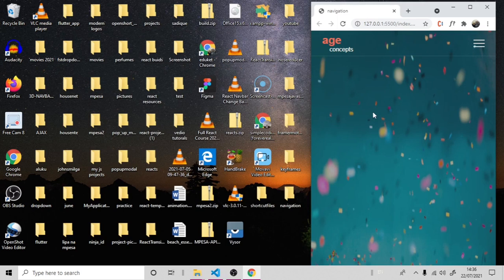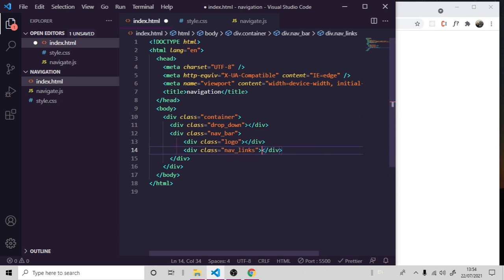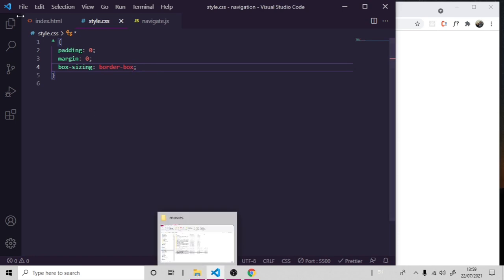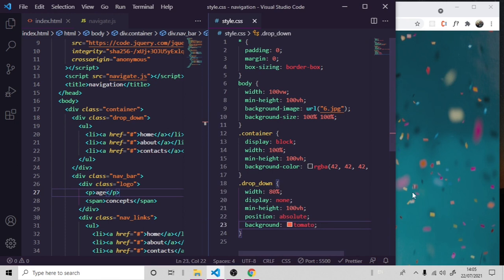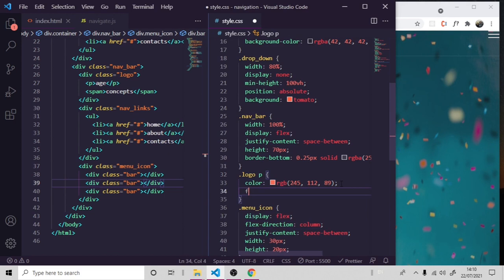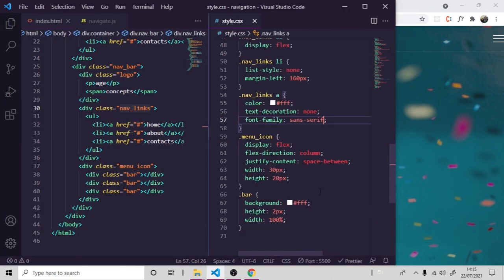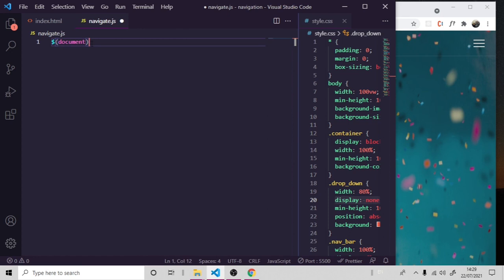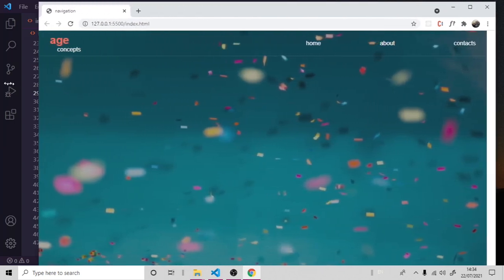how to create responsive animated navigation bar in html, css and jQuery.